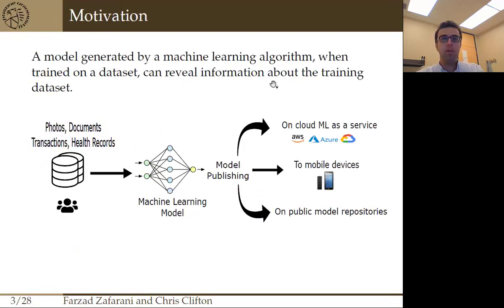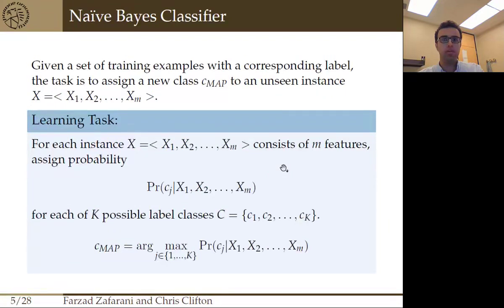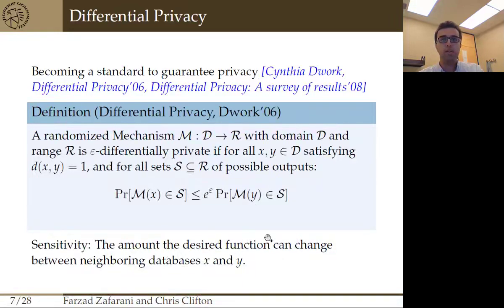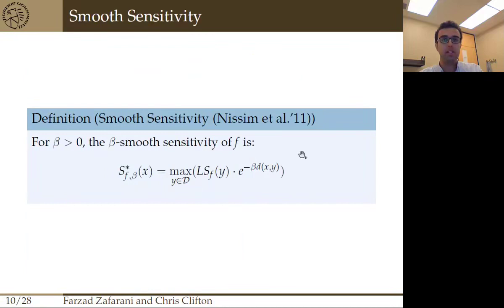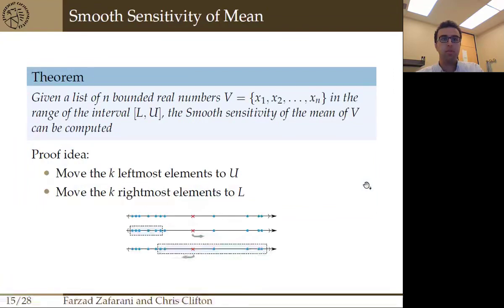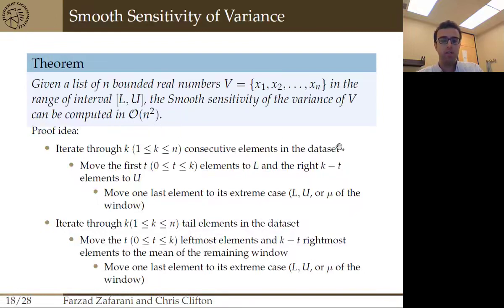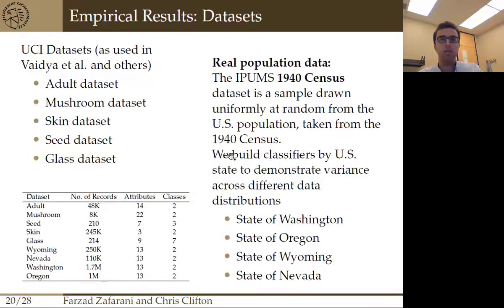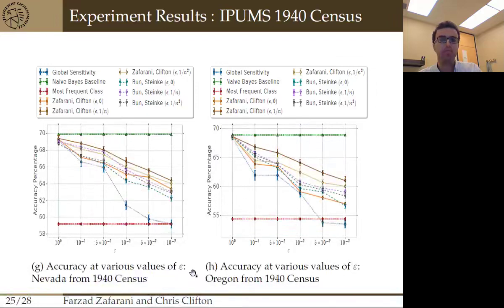Differentially Private Naive Bayes Classifier using Smooth Sensitivity